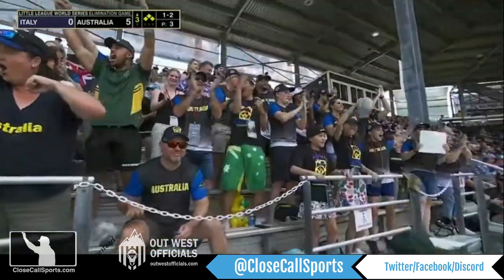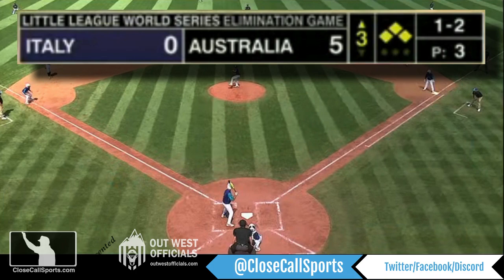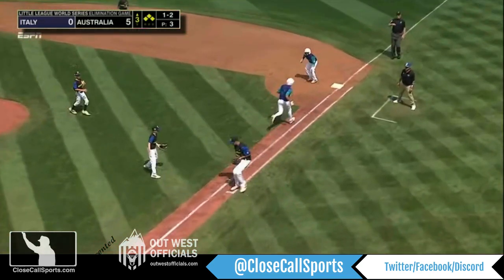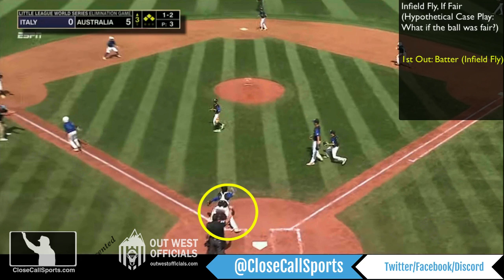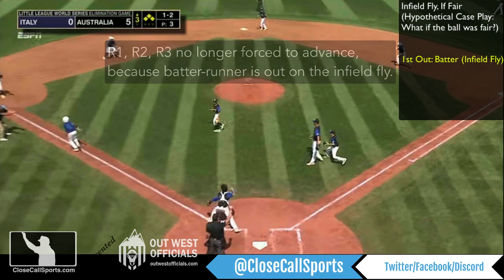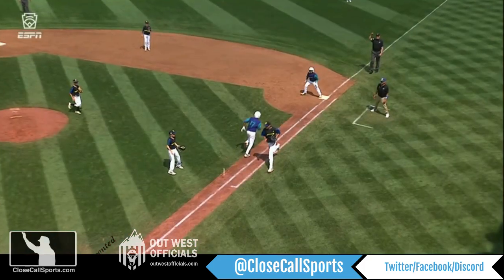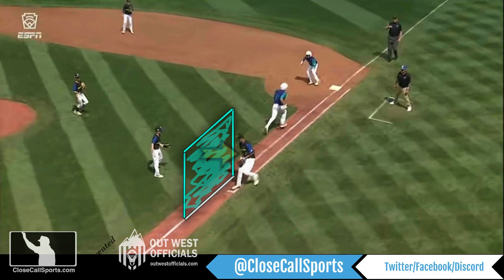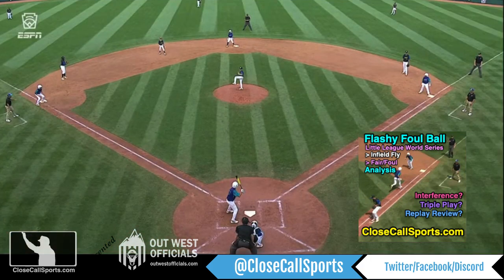Ask UEFL - Australia-Italy's Little League Non-Triple Play - Infield Fly and Interference Rules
During the Little League World Series' Italy vs Australia elimination game, an apparent triple play turned into a foul ball, confirmed via Replay Review, but we ask what if the ball had been actually fair? Article

This scenario begins with none out and the bases loaded. Italy's batter hits a fly ball on the infield and along the foul line between home plate and first base. Although the real-life play resulted in a foul ball as the Australia fielder first touched the ball in foul territory, we wonder what would have happened had the ball remained in fair territory and was fielded as a fair ball.

First and foremost, with none out and the bases loaded, it is important to be aware that this is a potential infield fly situation. Infield fly situations occur when there are less than two outs (there were none) and there are runners on first and second base or the bases are loaded (the bases were loaded). An infield fly occurs when the batter hits a fair fly ball which is not a line drive nor a bunt that can be caught by an infielder (including the pitcher) using ordinary effort. Even if the ball is dropped or falls to the ground untouched, as long as it is a fair fly ball, it is an infield fly and the batter is out.

The batter being declared out via the infield fly removes all force plays, since the batter's erasure means that no preceding runners are forced to advance—they can legally remain on the bases they occupied at time-of-pitch. Or they can choose to run anyway, but if they do so, they are liable to be put out via a tag while off-base. If the defense tags their next base, that becomes meaningless because the force is removed: the defense must tag the runner while off-base in order to record an additional out.

Back to the real-life play, one confounding variable is the interaction between the first baseman and the runner who begins the play on first base. They appear to make contact while the batted ball is in flight. If the umpire rules that the first baseman is the fielder entitled to field the batted ball, then the runner by virtue of impeding the fielder while the runner is not touching their base, is guilty of interference.

Interference during an infield fly always results in the interfering runner being declared out. However, whether the batter too is out depends solely on whether the batted ball is fair or foul. The rule states that play is kept alive only so long as to determine whether the ball is fair or foul. Once the umpire determines fair/foul, the ball becomes dead immediately and penalties are imposed as follows:
If fair, the interfering runner AND the batter are out (double play).
If foul, the interfering runner is out and a foul ball is called (batter returns to bat with a foul ball charged).